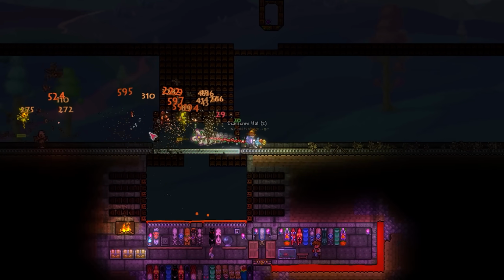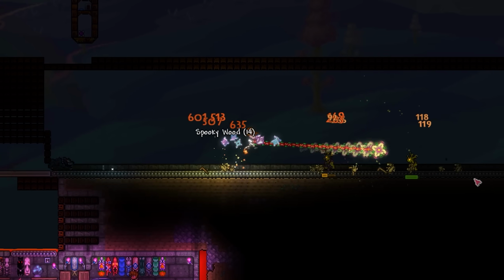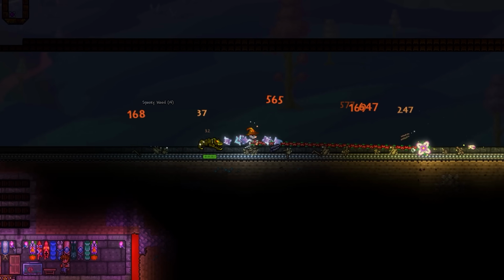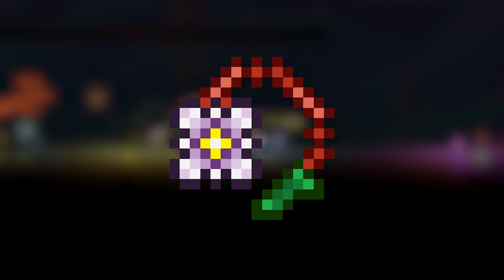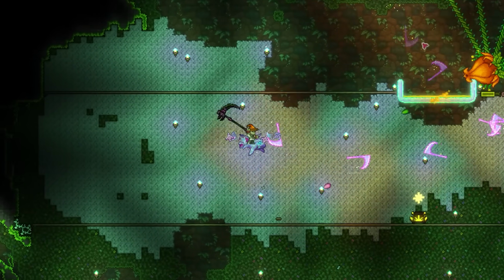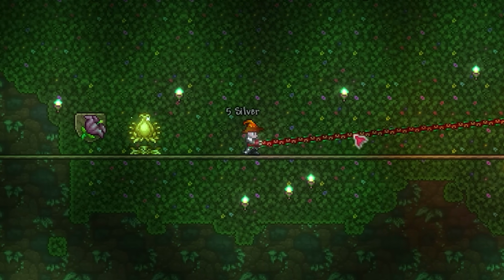Could this Terraria Flail be a hidden gem?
Could this Terraria Flail be a hidden gem? The Flow Pow. In this video, I take a look at this post Plantera Flail that I see hardly anyone talk about, despite coming at a very crucial part in progression. The question is, does this weapon deserve more recognition for been the Flail with the highest base damage in the game, or is it just to little, to late... lets find out! Enjoy!